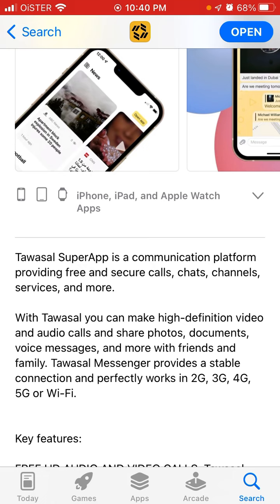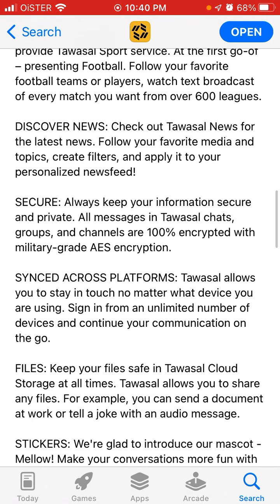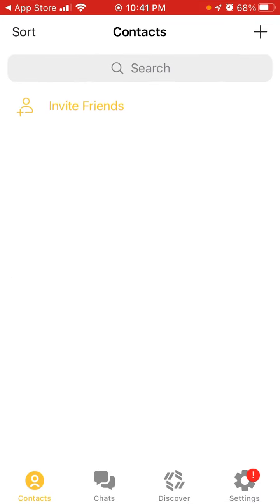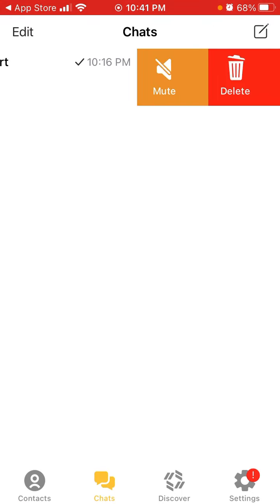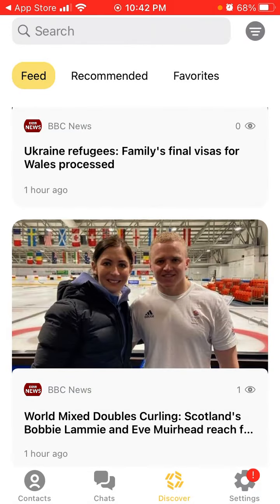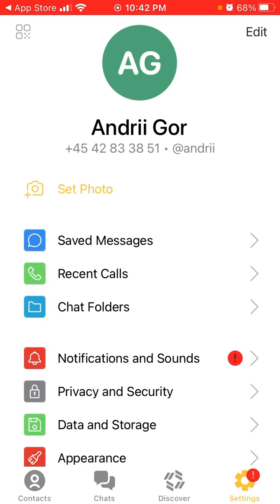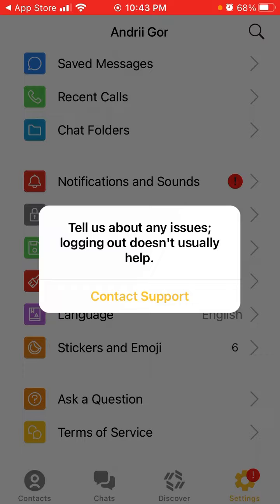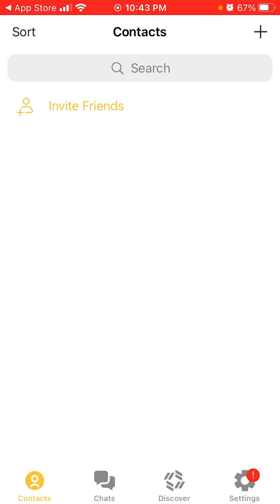Tawasal SuperApp - full overview & how to use